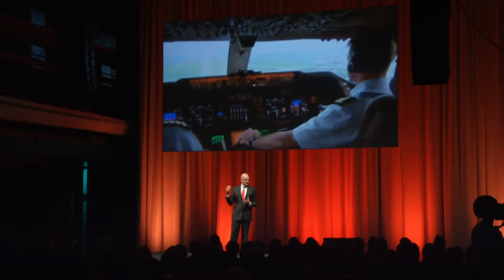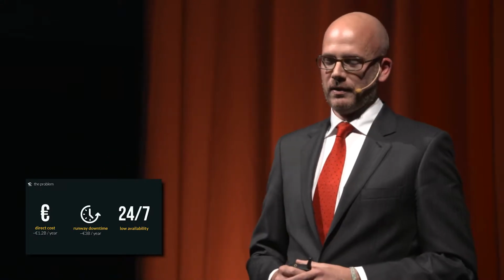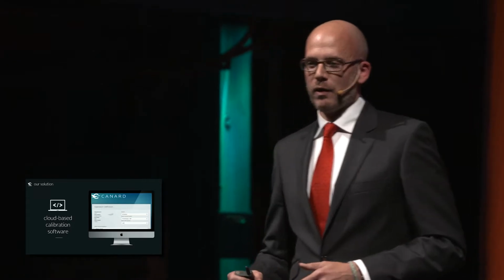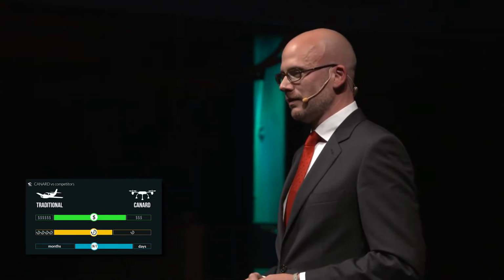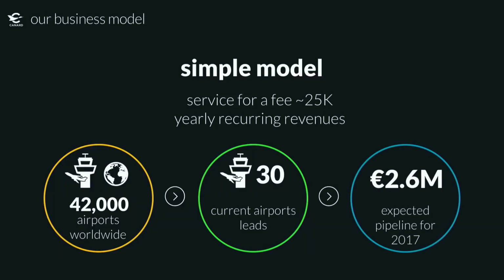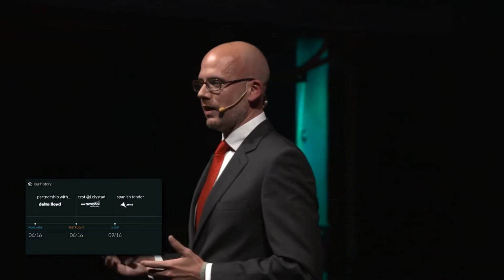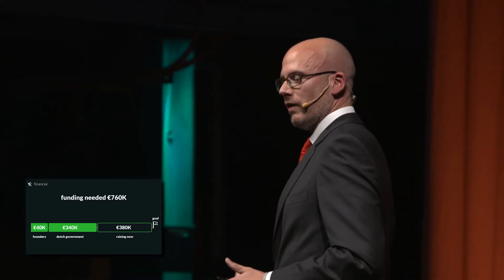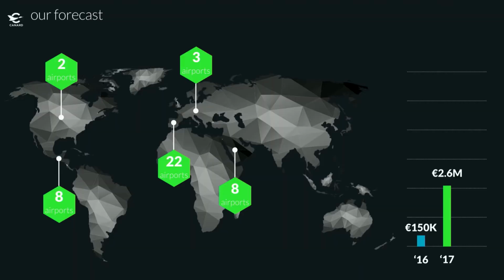CANARD's pitch at Startup bootcamp Demo Day 2016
Our COO and co-founder, Rafael Aguado, delivering our pitch at Demo Day of Startup bootcamp Smart Cities & Living '16 in Amsterdam.